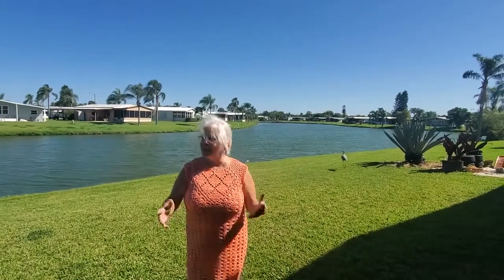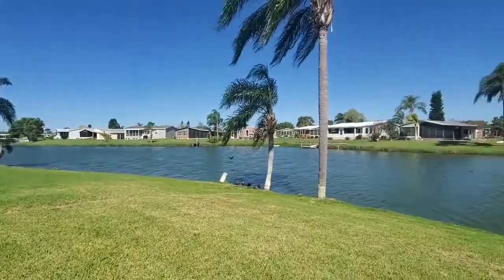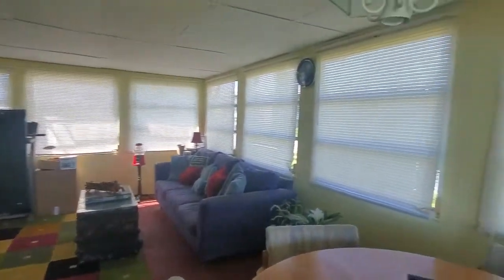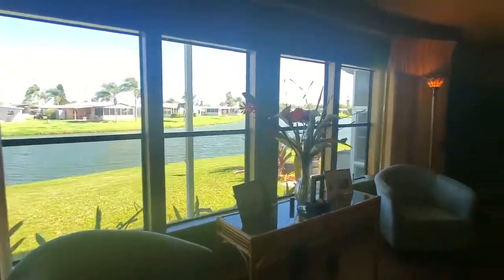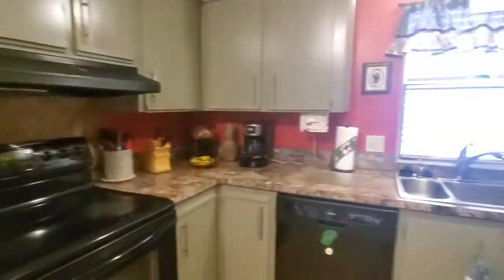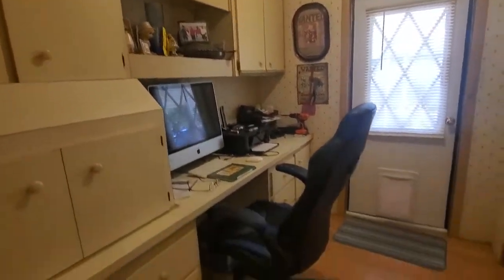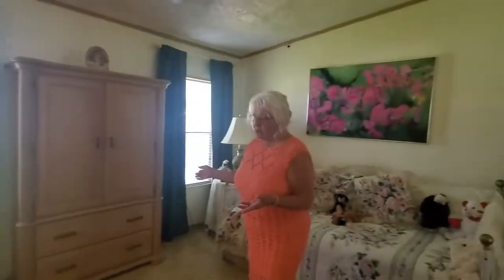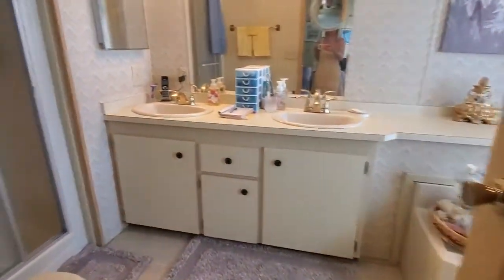8104 Limetree - UNDER CONTRACT!!!!!